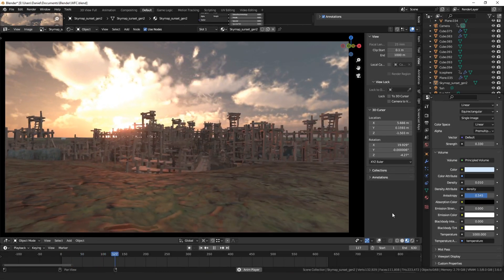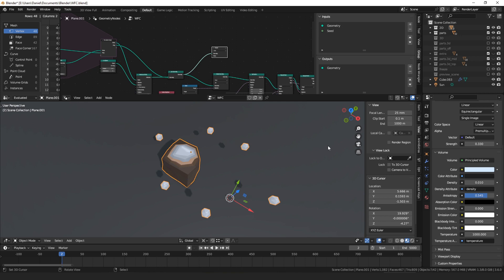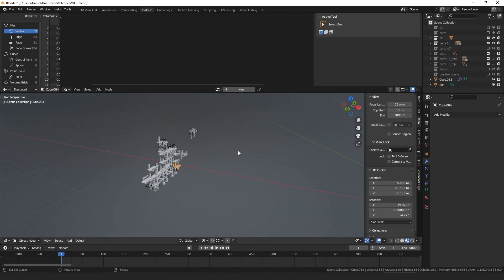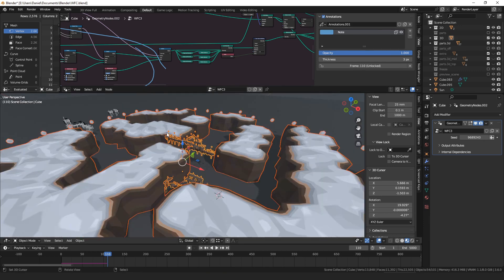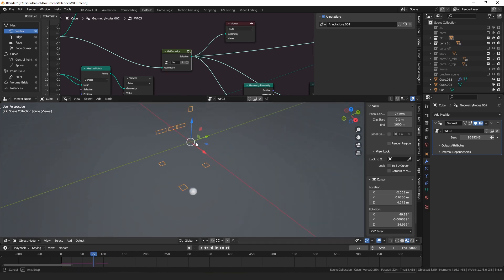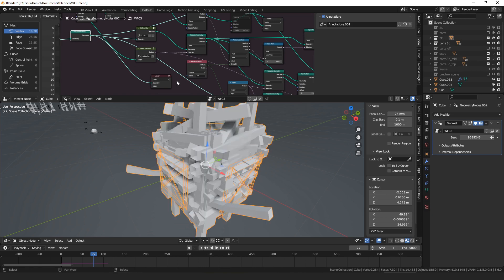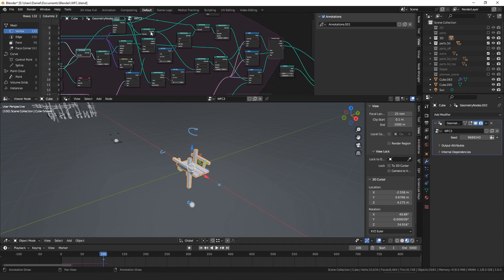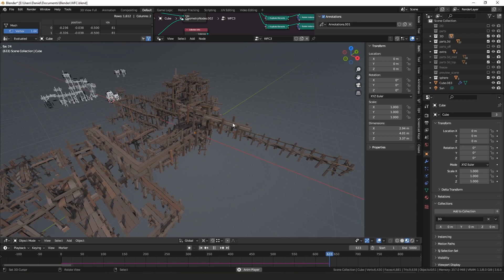Wave Function Collapse/Growth - Blender Simulation Nodes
In this video, I give an overview of another experimental node group.
This node group is based on the wave function collapse algorithm for creating procedural meshes.  I realized partway through that a complete implementation was impossible due to an inability to cascade the effect of newly added constraints across the mesh or to select the most constrained point when selecting where to add the new piece.  I'm pleased with it and think it is a neat node group, though making the modular pieces join perfectly is a bit of a hassle.

0:00 initial thoughts
1:28 2d implementtation
3:05 2d node run-through
4:26 3d implementtation
5:37 boundary copier
6:15 3d node walk-through
8:24 selection details
14:14 sphere example